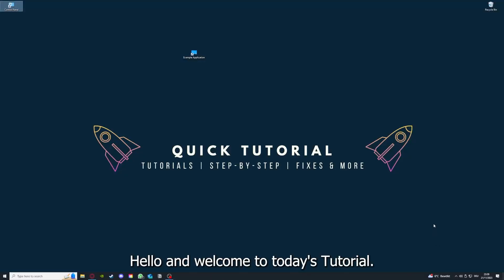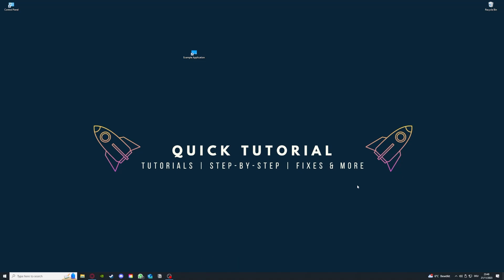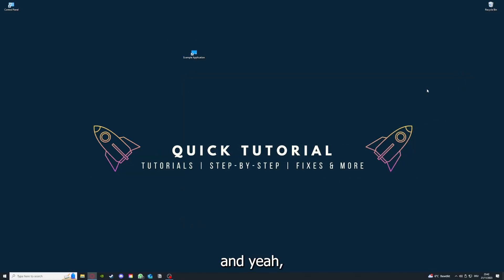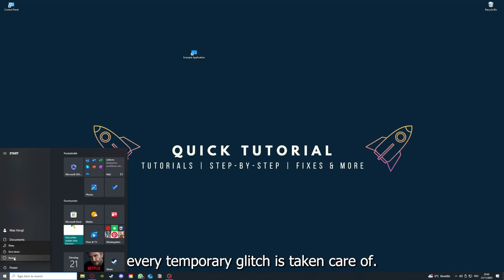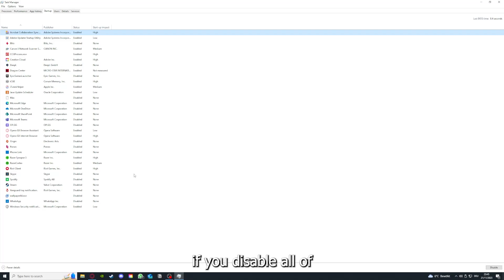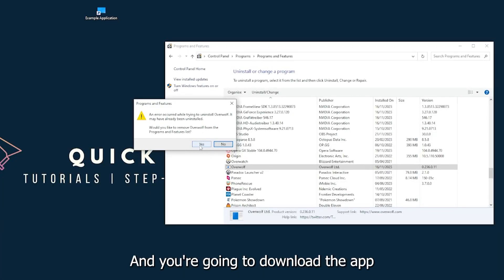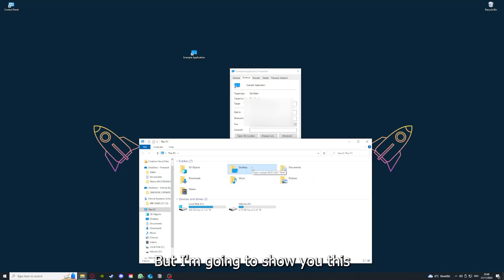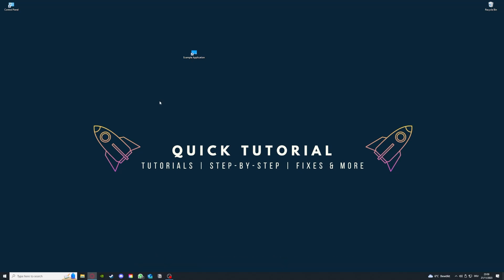RIMWORLD – How to Fix Crashing, Lagging, Freezing, black screen…– Full Tutorial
How to fix RIMWORLD
How to fix RIMWORLD crashing on pc
How to fix RIMWORLD crashing on ps5
How to fix RIMWORLD crashing on ps4
RIMWORLD crashing
RIMWORLD crashing pc
RIMWORLD crashing mid game
RIMWORLD crashing fix
RIMWORLD
RIMWORLD freezing
RIMWORLD freezing fix
RIMWORLD lagging
RIMWORLD lag
RIMWORLD Lag fix
How to fix RIMWORLD lagging
How to fix RIMWORLD lagging pc
RIMWORLD black screen fix tutorial
Resolving crashing in RIMWORLD IV0IV3
How to stop freezing in RIMWORLD
Troubleshooting RIMWORLD black screen
Fixing lag in RIMWORLD IV0IV3
Solving black screen in RIMWORLD
RIMWORLD troubleshooting for freezes
Preventing crashes in RIMWORLD
RIMWORLD freezes and black screen
Dealing with crashing in RIMWORLD
RIMWORLD black screen solutions
Fixing freezing in RIMWORLD
Troubleshoot RIMWORLD crashes IV0IV3
Solutions for black screen in RIMWORLD
Rescue RIMWORLD from crashing
RIMWORLD freezing and lagging help
Troubleshooting black screen in RIMWORLD
Fixing game crashes in RIMWORLD
RIMWORLD black screen troubleshooting
Preventing freezes in RIMWORLD
Resolving crashing and lagging in RIMWORLD
RIMWORLD troubleshooting for black screen
Fixing black screen and freezes in RIMWORLD
RIMWORLD crash fix tutorial
Troubleshooting freezes in RIMWORLD
RIMWORLD black screen fixes
Solving crashes in RIMWORLD
RIMWORLD black screen issues
Fixing black screen in RIMWORLD IV0IV3
Resolving freezing in RIMWORLD
RIMWORLD troubleshooting guide for crashes
Help! RIMWORLD keeps freezing
Help! RIMWORLD crashes and freezes constantly
RIMWORLD black screen and crash troubleshooting guide